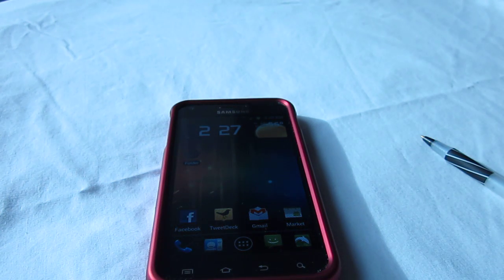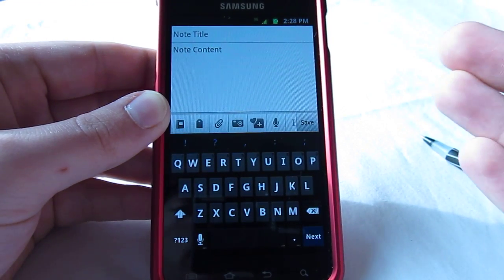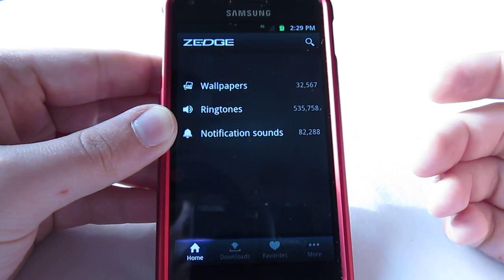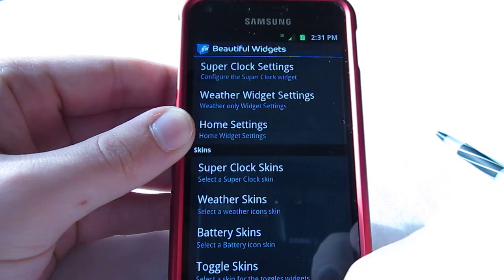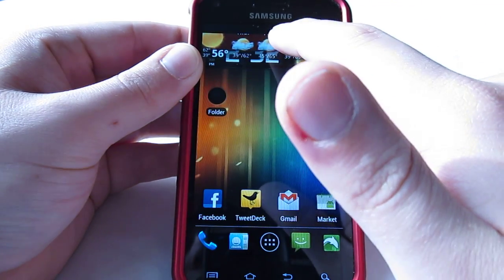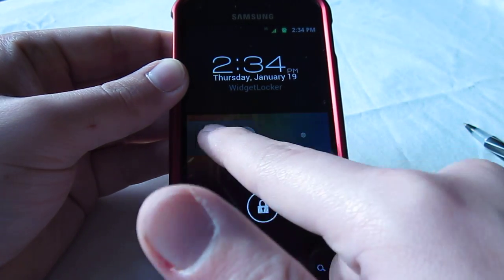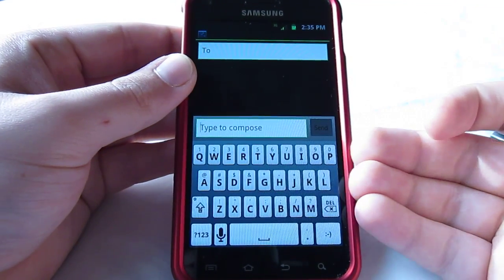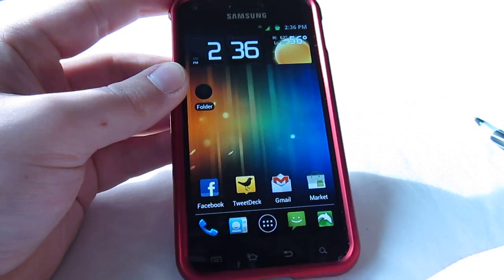2012 TOP 10 APPS TO HAVE